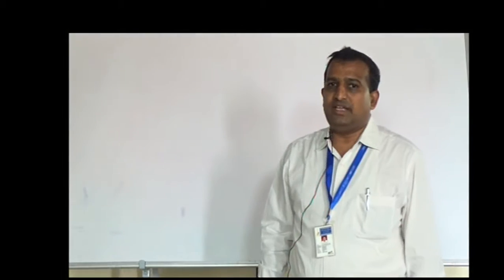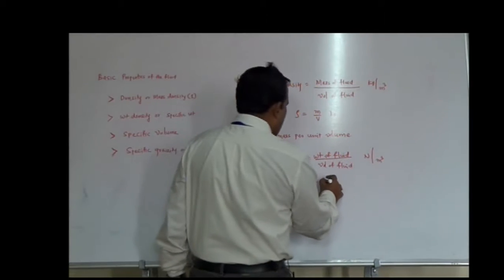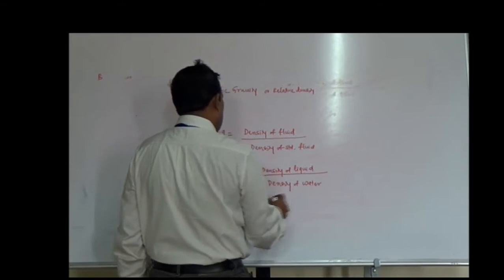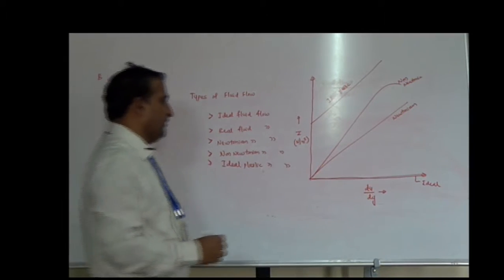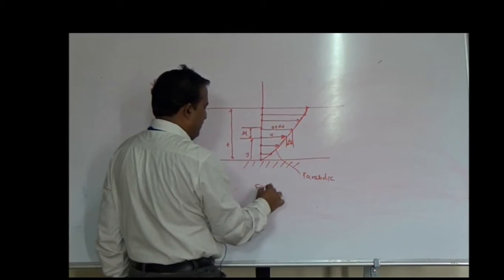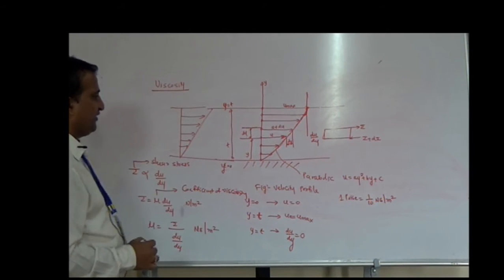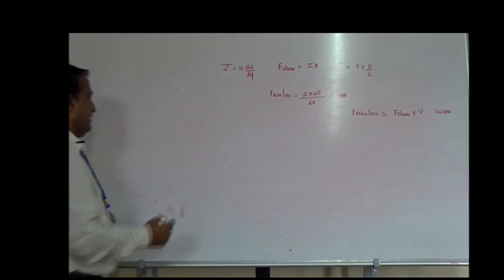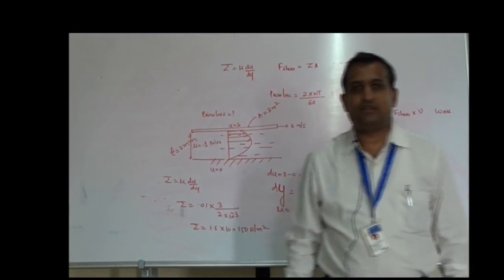Fluid Mechanics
Dr. S. N TELI